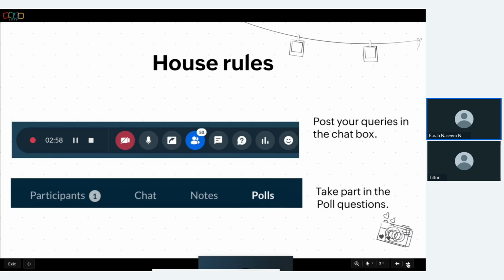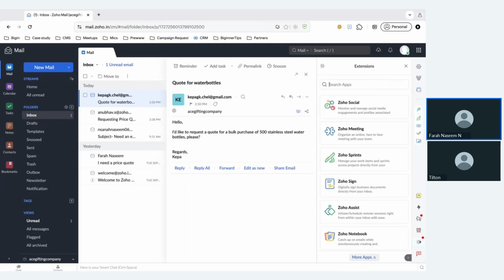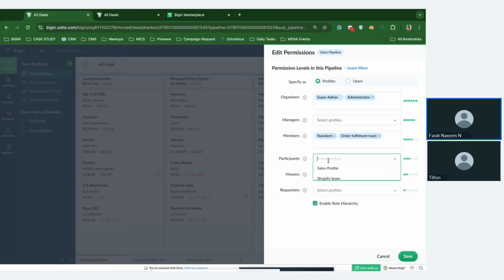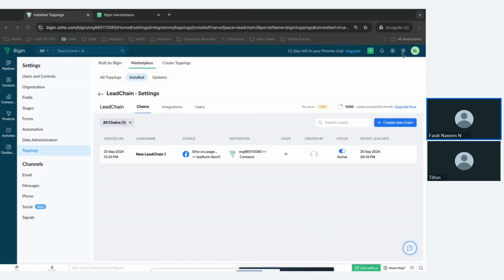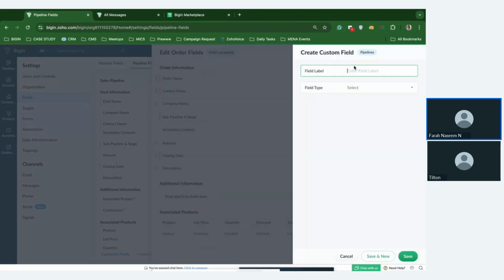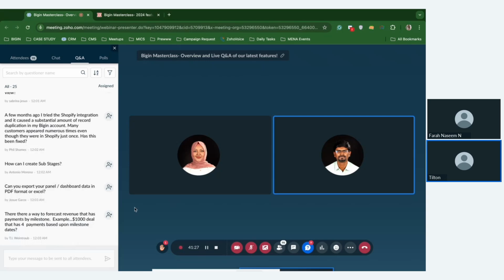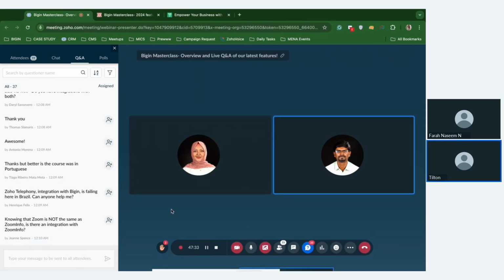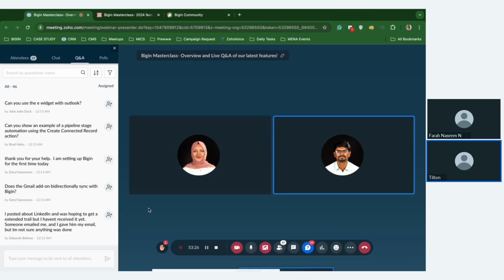Bigin Masterclass #8 | In-depth roundup of our latest features- 2024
Missed our Masterclass? No worries! Tune into an exciting session where we explored Bigin's 2024 enhancements and showed how you can use them to level up your day-to-day operations. Catch the recording and learn how you can maximize your CRM to the fullest!

If you'd like to read more about our enhancements, head to these links!